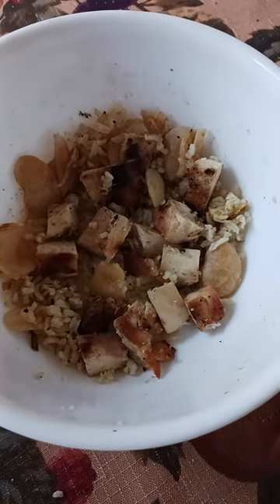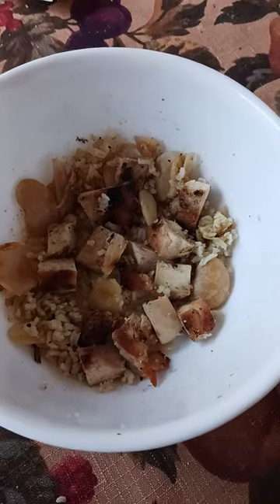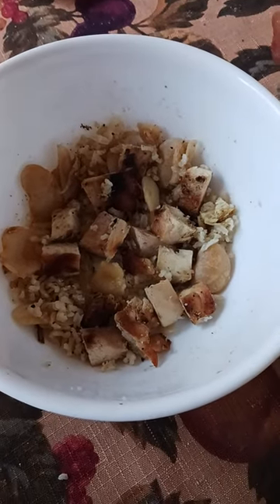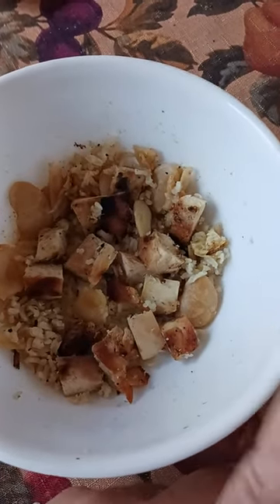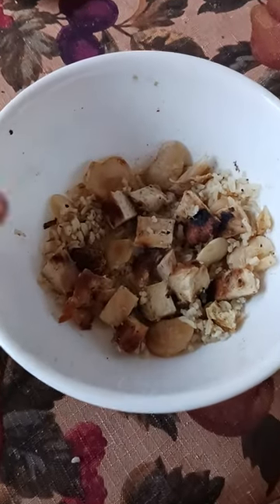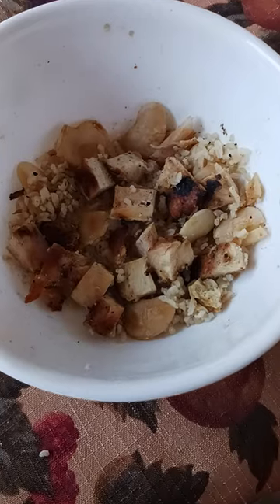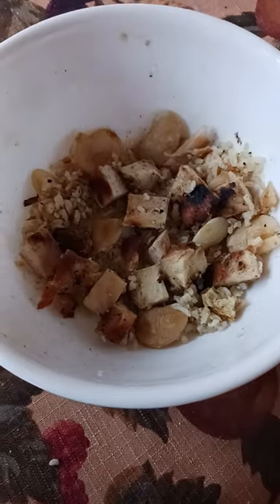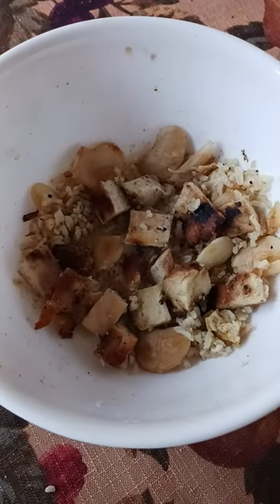678 best pre workout meal that works for me fuel pre-workout day of eating plan diet fat loss muscle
HEALTH FITNESS
Massage Gun

Casein Protein

Pre Workout

Nitric Oxide

Energy Greens

Vitamin D3

Fish Oil

Pill Case

KITCHEN
Kitchenaid Mixer

Instant Pot

Food Dehydrator

Vacuum Sealer

Nonstick Pan

Water Filter

Pepper Mill

Oil Sprayer

Silicone Turner

Slotted Spatula

Basting Brush

Digital Scale

BACKPACKING
Eberlestock Backpacks

Ultralight Backpack

Assault/Day Pack

Backpacking Cart

Poncho Liner

15 degree Sleeping Bag

Sleeping Pad

Silky Ono

Sharpening Stone

Silky Saws

Mora HD

Bradford Guardian

Esee 6

Esee 4

Esee Knives

Backpacking Chair

400lb max Backpack chair

Trekking Poles

Backpacking Tent

4 Season Tent

Haven Tent/Hammock

Winter Underquilt

Underquilt Protector

Eno Underbelly

1.8 cord

S Biner

Survival Shovel

Water filter

MSR dromedary

Cnoc Vecto

TomShoo Stove

Wood Pellets

Bellow & Fuse

Fuel Bottle

Folding Grill

1.2L Camping Pot

Cup Pot

Long Spoon

Utensil set

Pan Scrapers

Backpack Cooler

Pocket Penlight

OUTDOOR WEAR
3 Season Boots

Winter Boots

Crampons Spikes

Fleece Socks

Long Sleeve